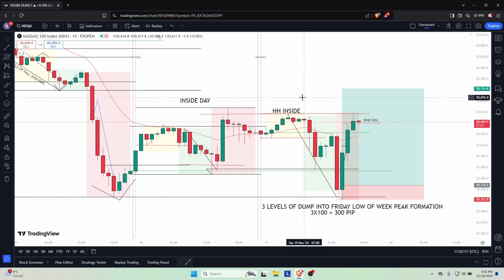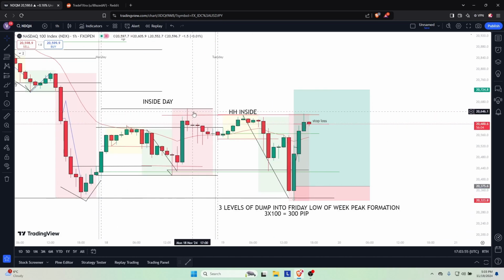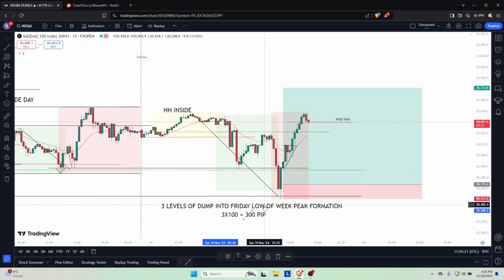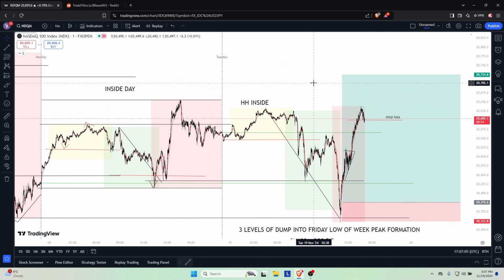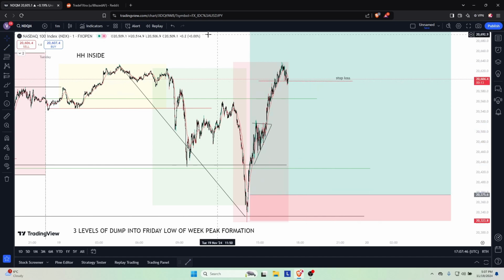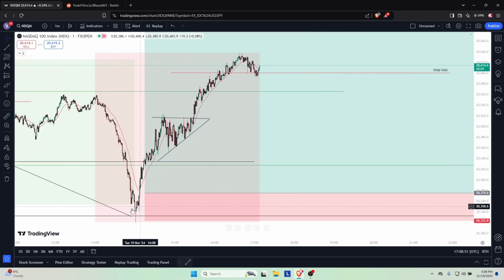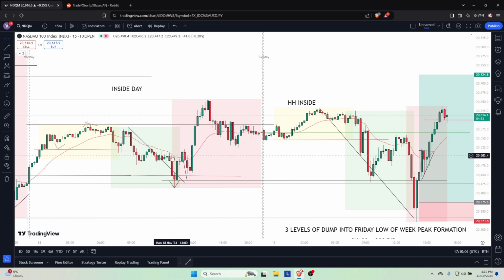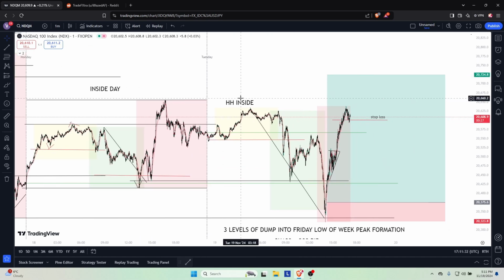Advanced Trading Nasdaq 3 day setup & 3 session setup full video break down.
Maybe this will be helpful to new traders, applies to all markets, but in this video im discussing nasdaq trading setups, talking about peak formations and parabolic explosive moves that reverse the range, 3 day setup following a signal day and 3 session setups.